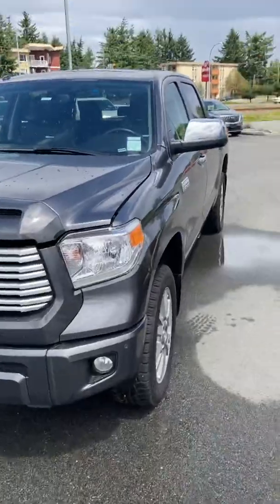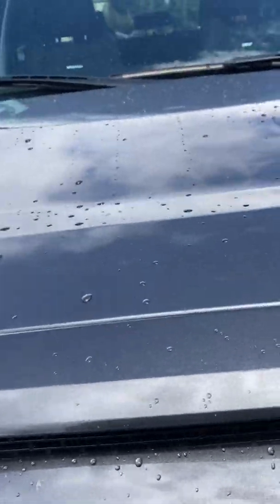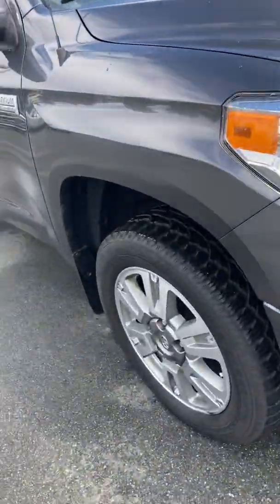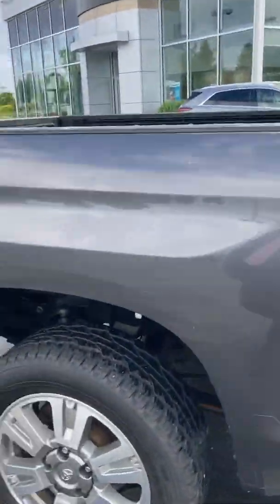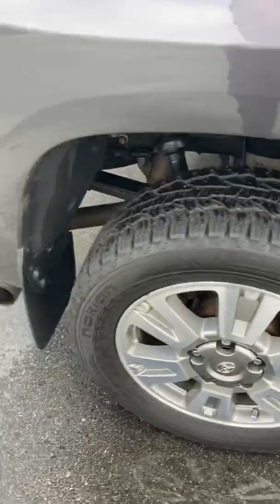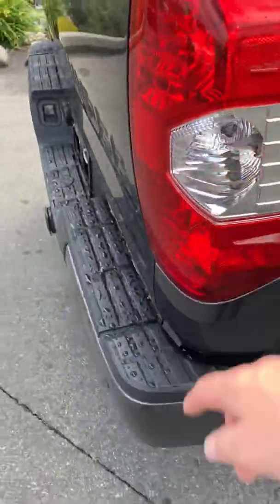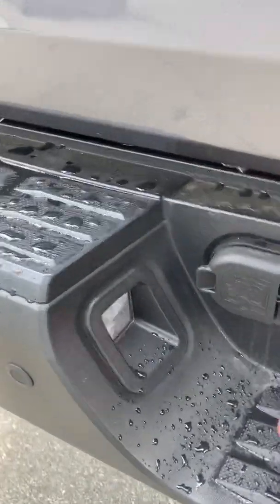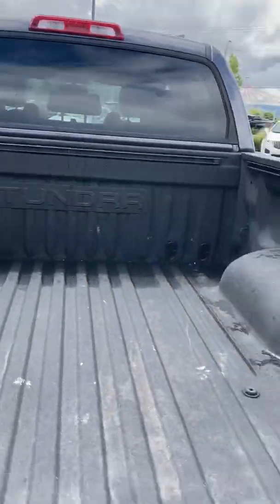2017 Toyota Tundra Platinum